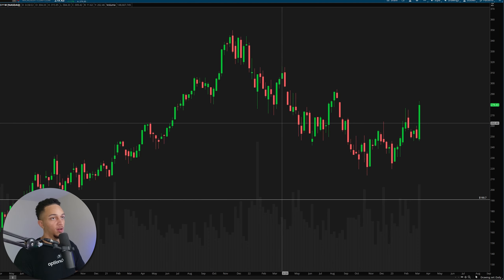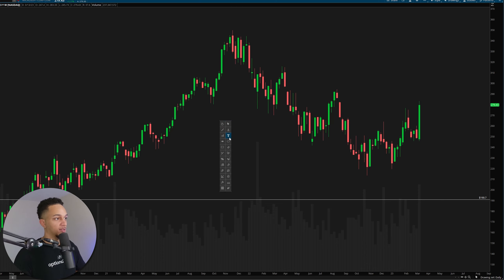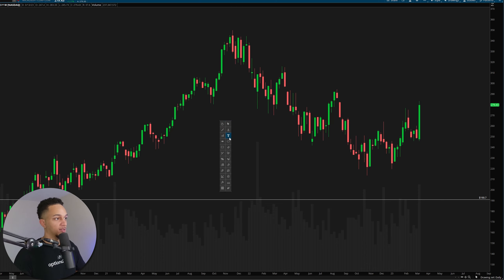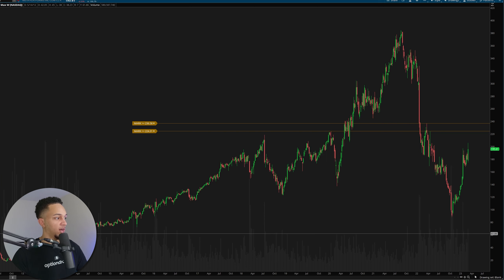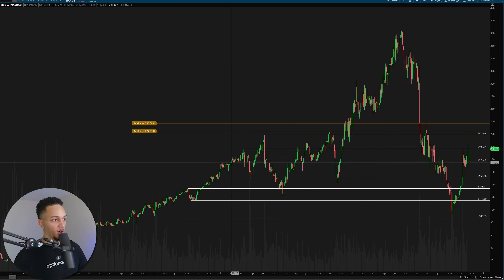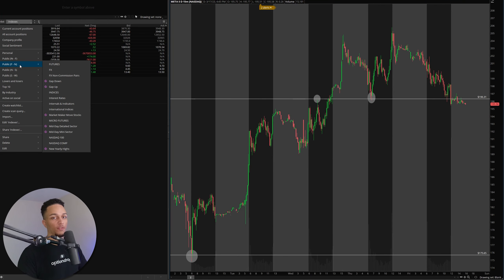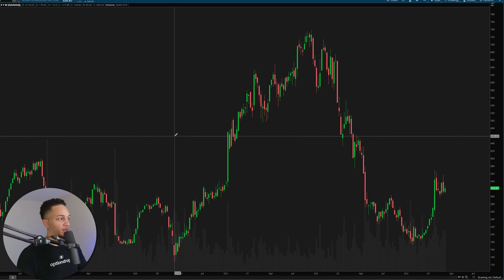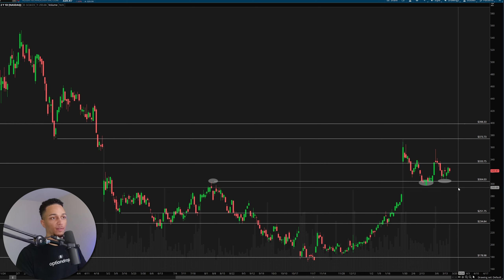Master Key Levels: Day Trading Secrets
Unlock the power of key levels in day trading with this comprehensive guide! Learn how to identify crucial support and resistance points on charts, using Microsoft stock as a case study. Enhance your trading strategy by understanding the importance of wicks on candlestick charts and pinpointing pivotal market turning points.

⏱️ Timestamps:
00:00 - Introduction
01:00 - MSFT Breakdown
05:10 - META Breakdown
08:55 - ___ Breakdown
10:00 - Summary